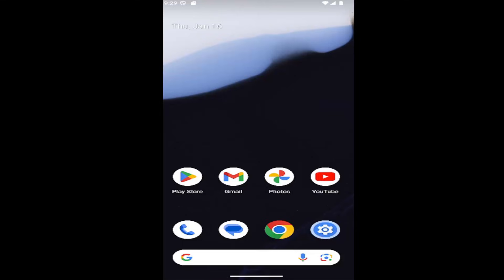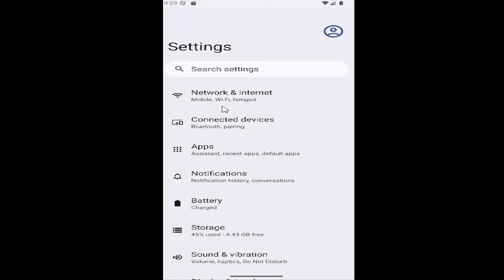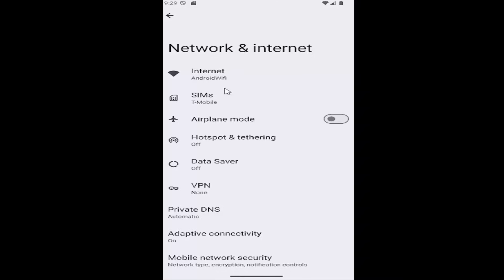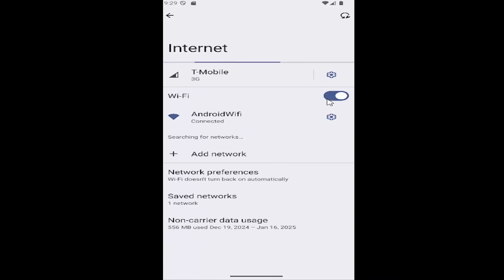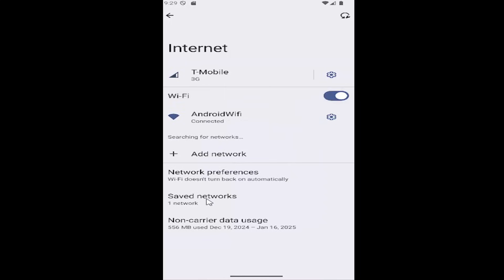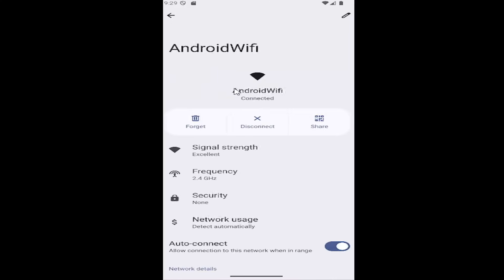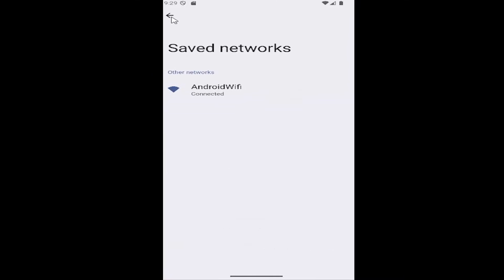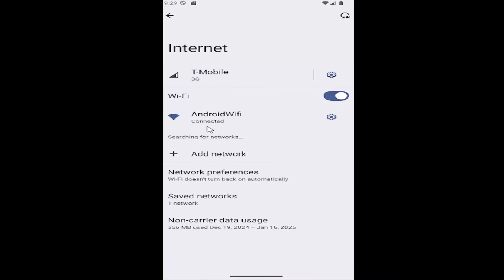Samsung Galaxy Won’t Connect to WiFi / No Internet Connection FIX [Guide]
Learn how to fix Wi-Fi connection issues on your Samsung Galaxy with this detailed guide. Whether your device won’t connect to a Wi-Fi network or is showing no internet connection, this guide covers troubleshooting steps to resolve the problem. From restarting your phone to checking network settings, these solutions help you restore a stable internet connection quickly. Ideal for Samsung Galaxy users facing connectivity issues and looking for simple ways to get back online.

why is my samsung mobile not connecting to wifi
samsung galaxy wifi won't turn on
samsung galaxy tab won't connect to wifi
samsung galaxy won't connect to internet